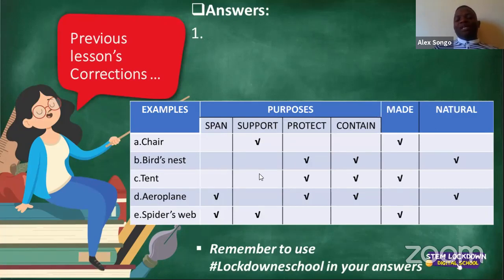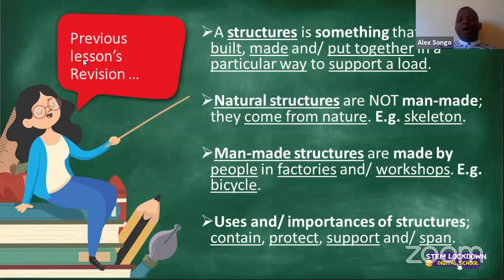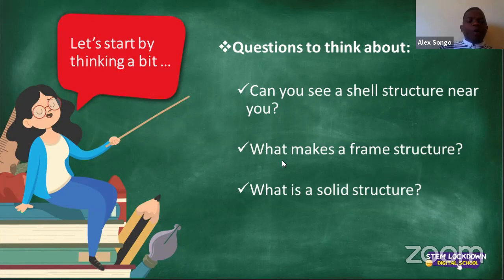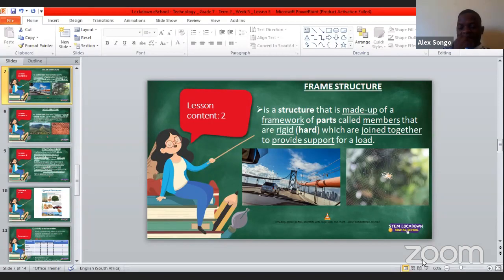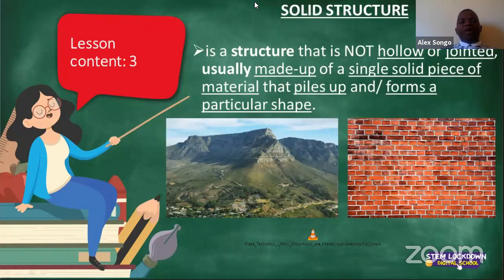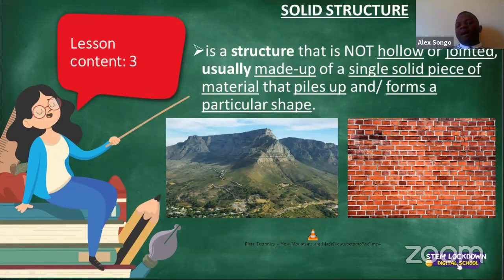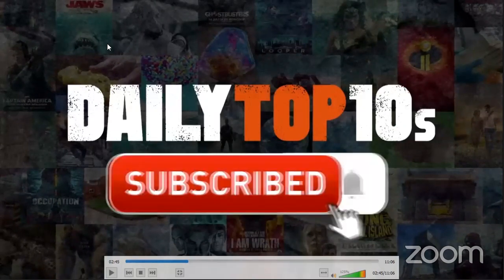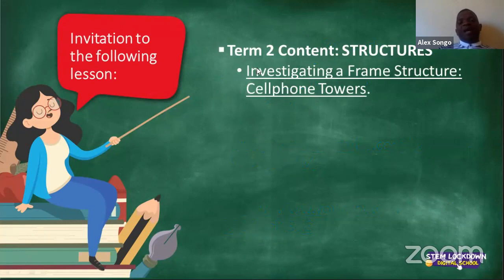Grade 7 Natural Science 30 April 2020